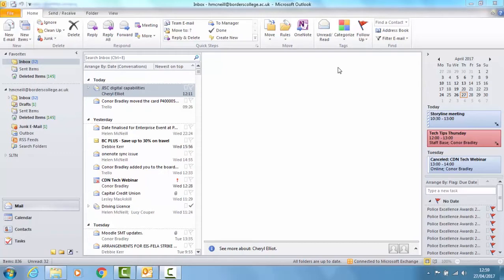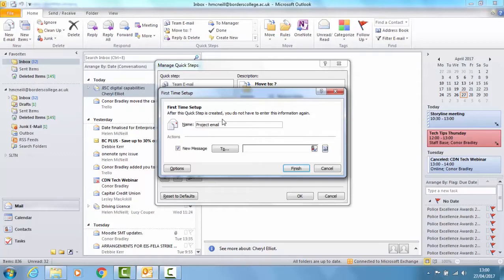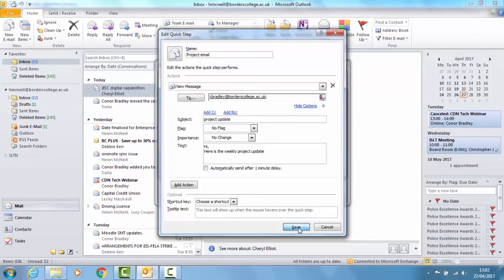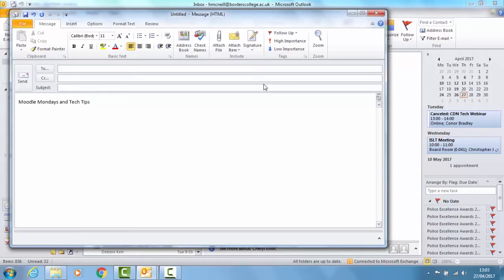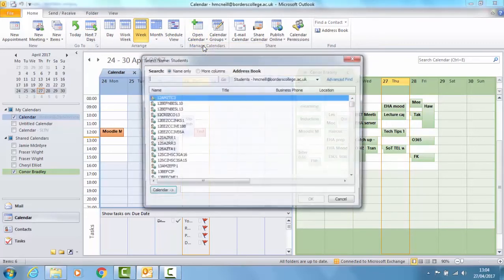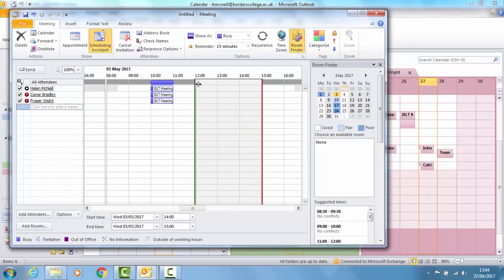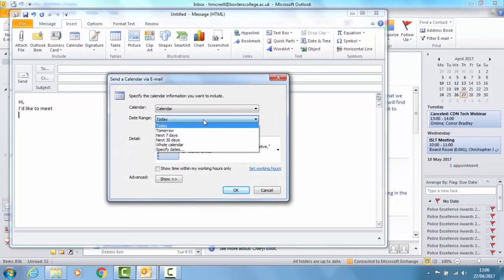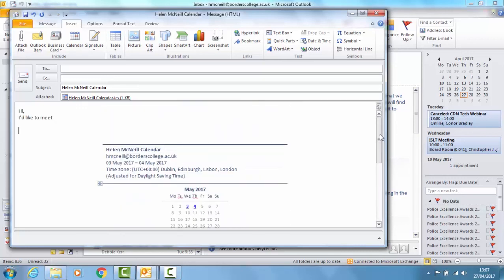Outlook Tips!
Outlook Tech Tip Thursdays

170428